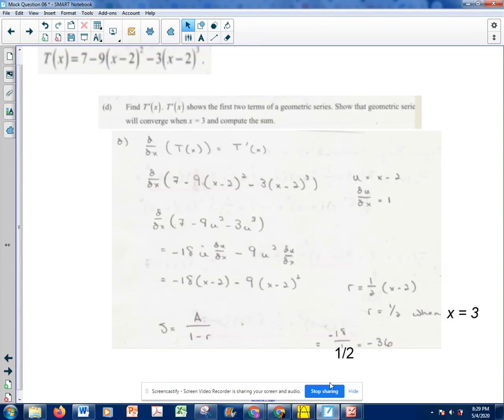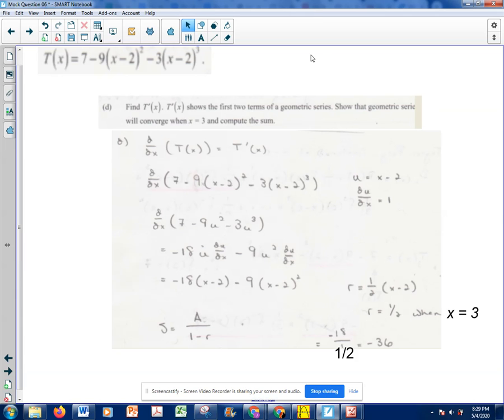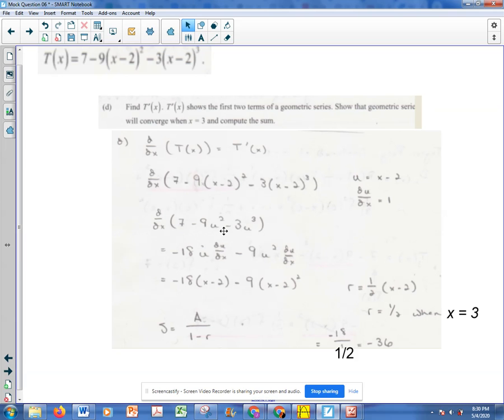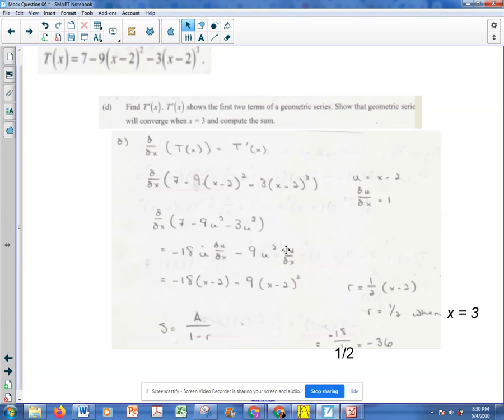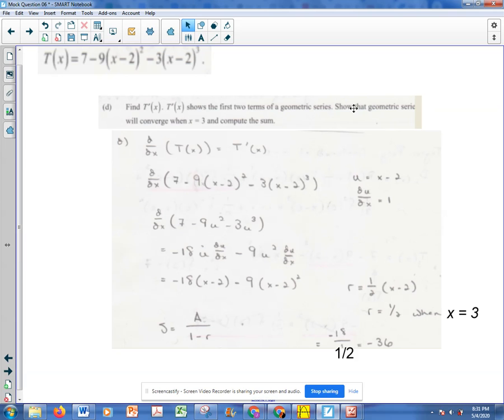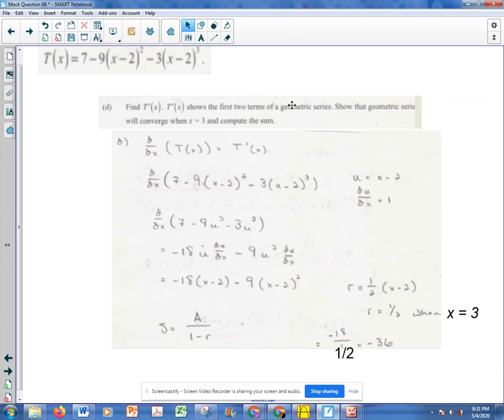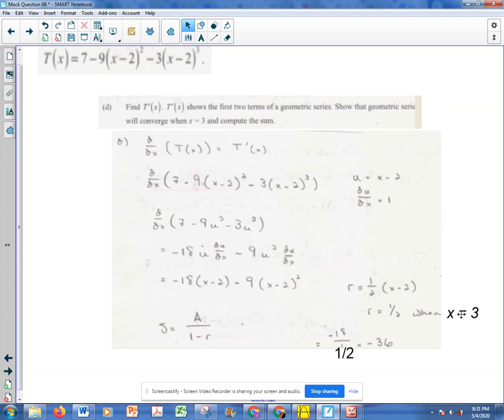Mock 2020 Question 6d